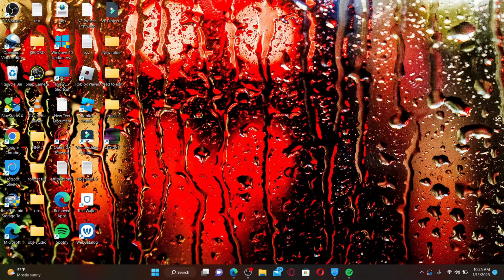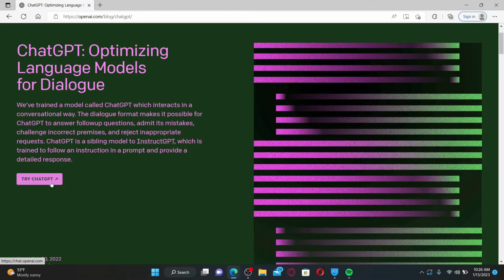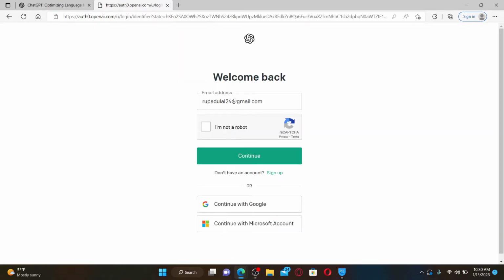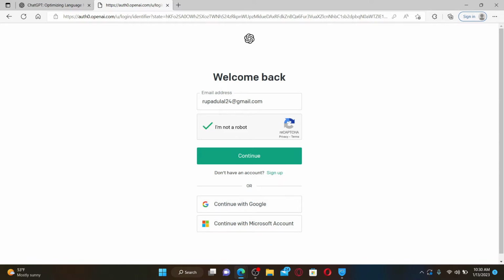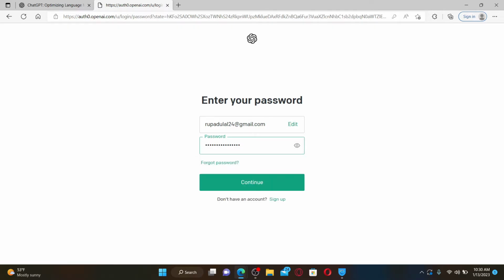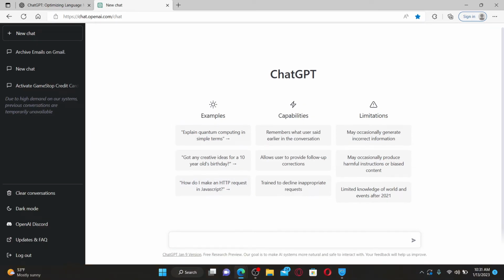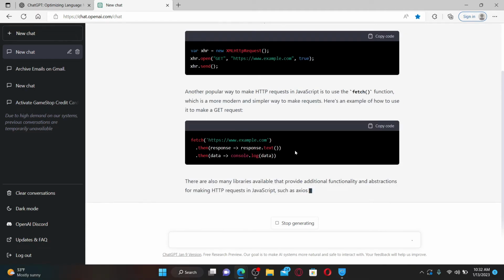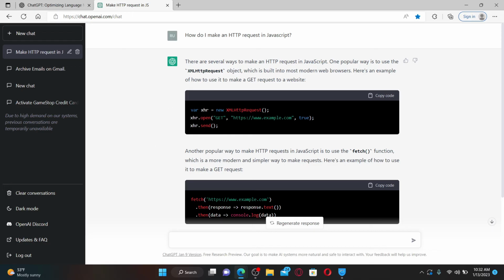ChatGPT Tutorial: How To Use Open AI ChatGPT 2023?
The ChatGPT application from OpenAI is designed to provide extensive responses to any enquiry you enter, from questions to statements. While statements produce the highest outcomes, questions are also allowed.

If you want to learn how you can use the feature watch the video till the end and follow the steps as shown in it.

0:00 Intro
0:30 Use Open AI ChatGPT
2:04 Outro